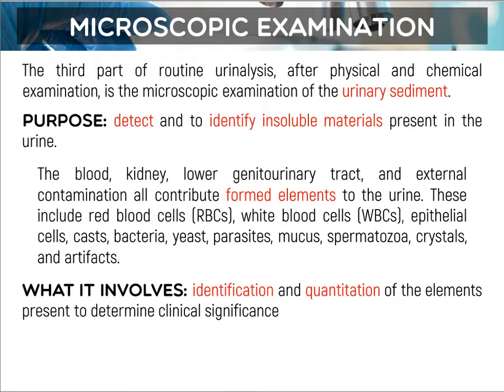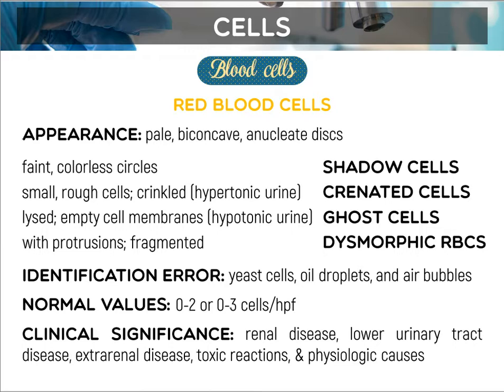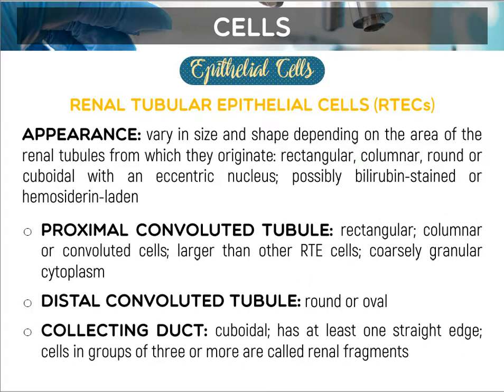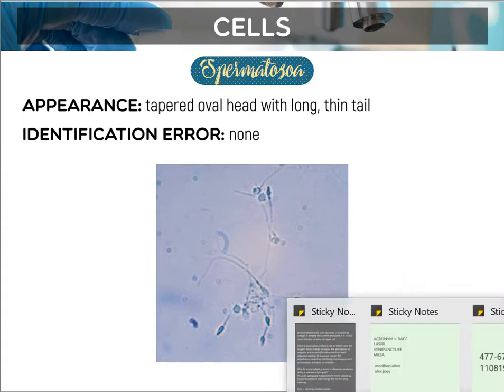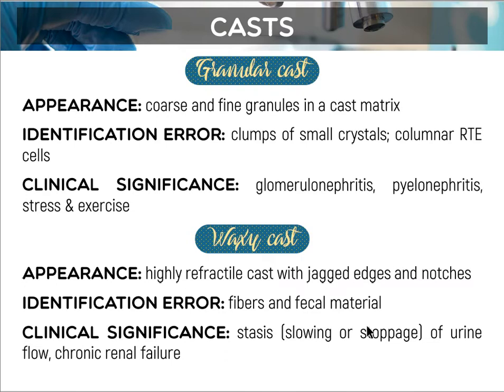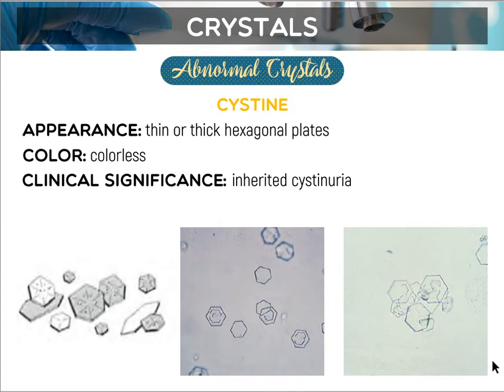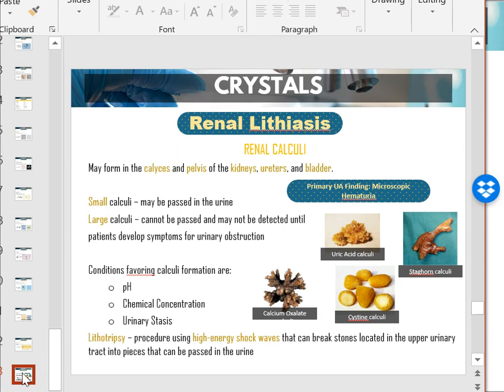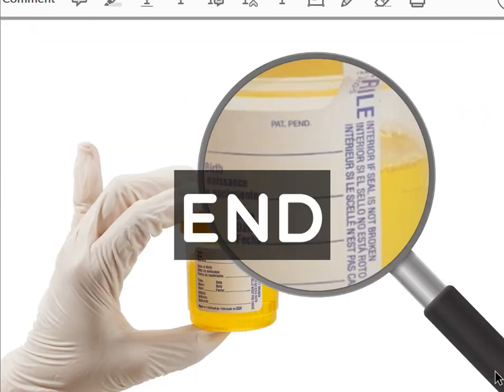AUBF - Microscopic Examination of Urine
This will be the last part of your routine urinalysis series --- Microscopic Examination. To put simply, its main purpose is because we need to identify and also detect insoluble materials present in a urine specimen. Heads up guys, this video is quite long (about 1 hour) so I do hope you bear with me.

Ma'am Wong